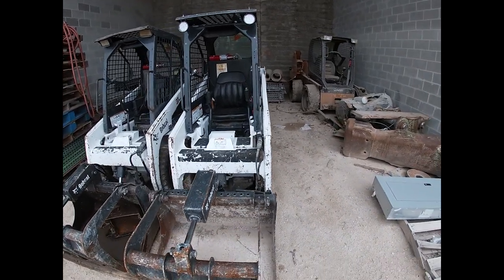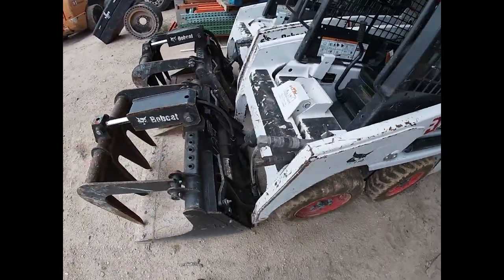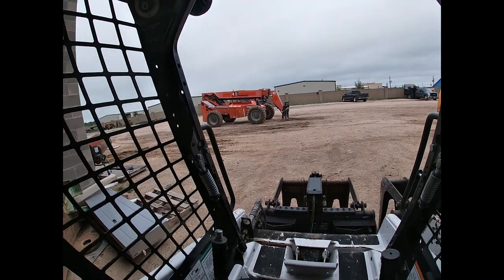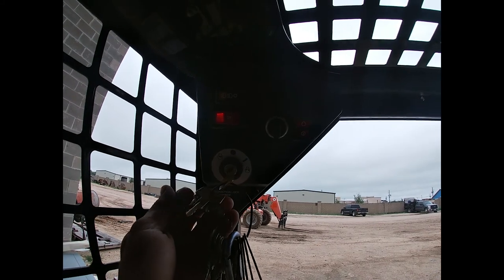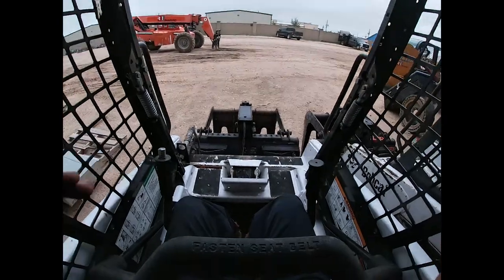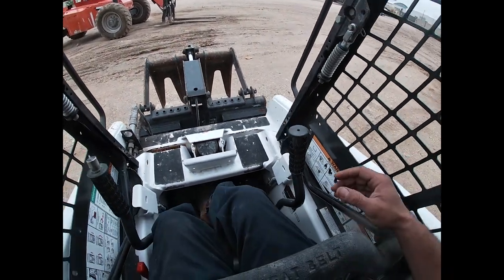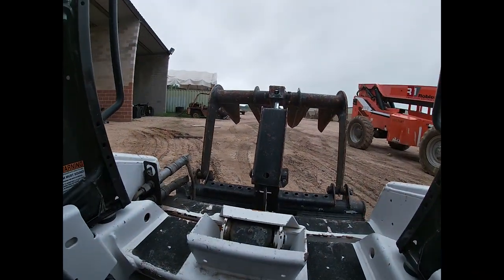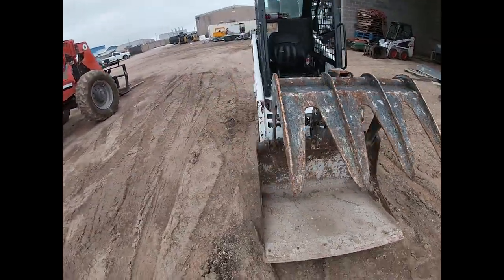Bobcat S70 introduction to machine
The basics about one of the smallest BOBCAT skid steers available.